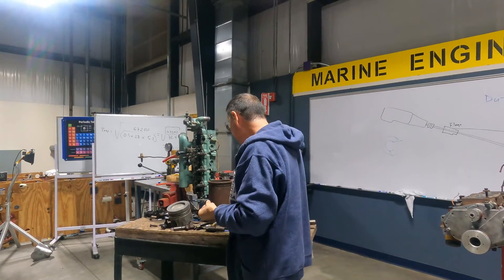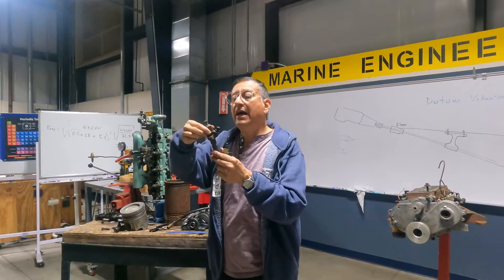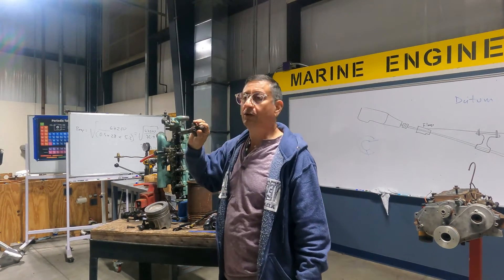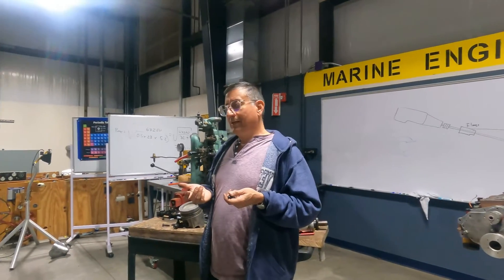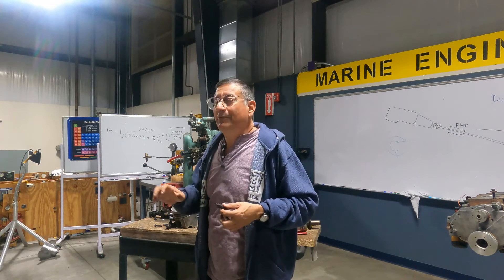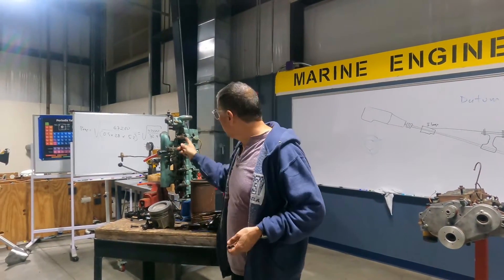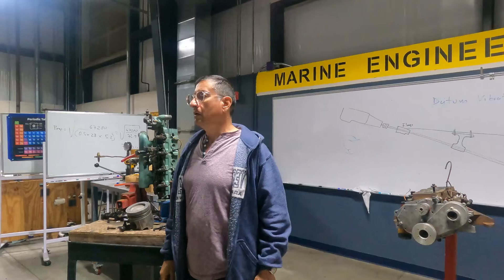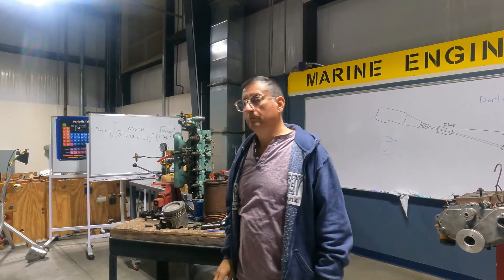How to Check Compression in Diesel Engines